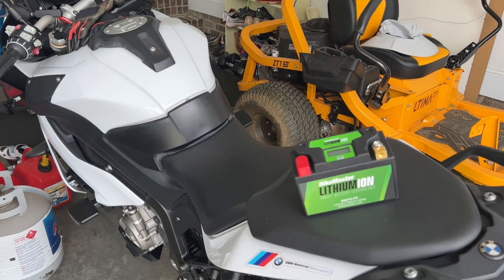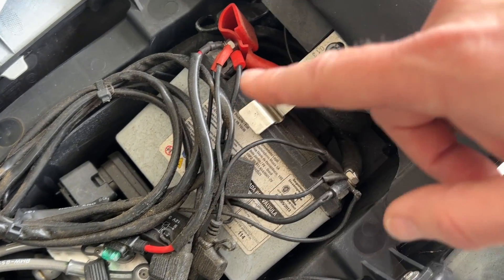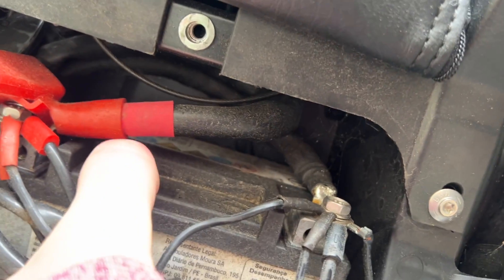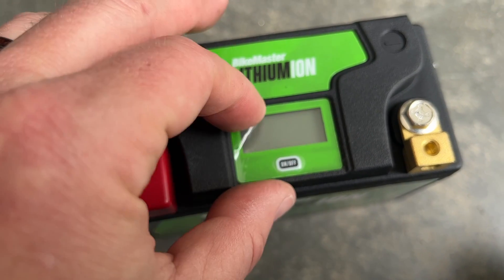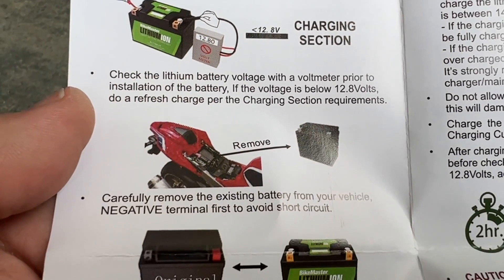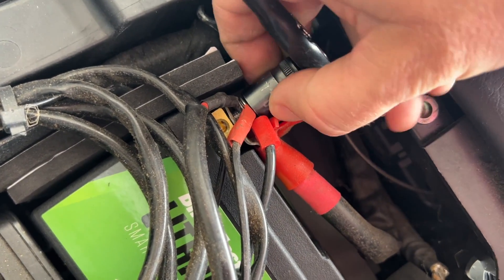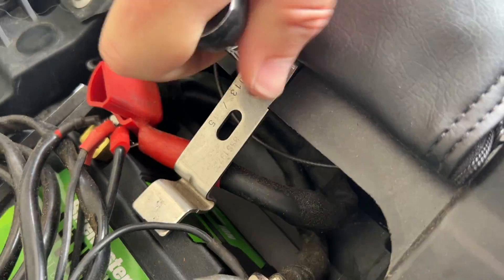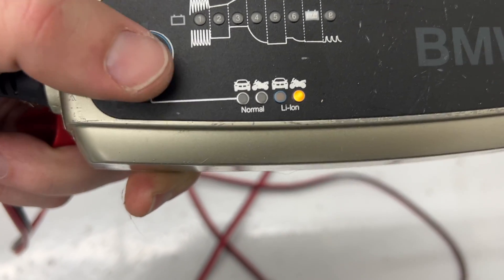BMW S1000XR Lithium Ion Battery Replacement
This video shows you how to replace the battery in a 2016 BMW S1000XR motorcycle. I went with the BikeMaster Lithium-Ion BMP9-FP. Super easy DIY!

BikeMaster BMP9-FP

101 Projects for your Porsche Boxster book:

986 Service Manual:

Diamond Donors:
Luis Alvarenga